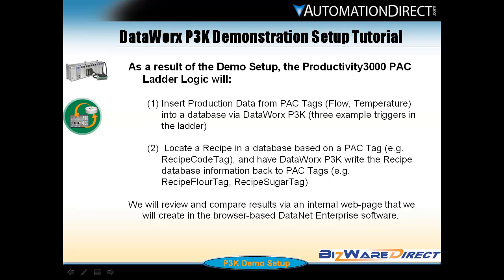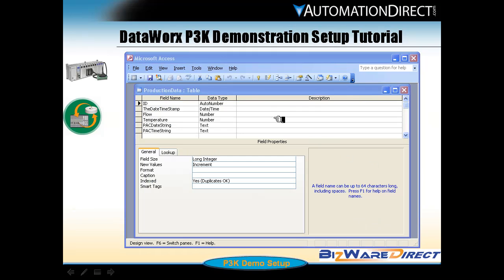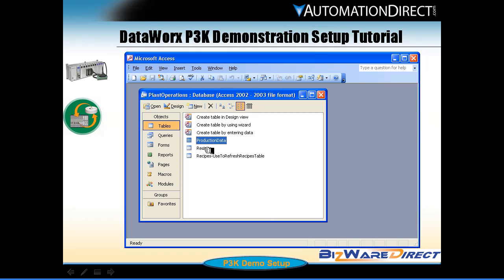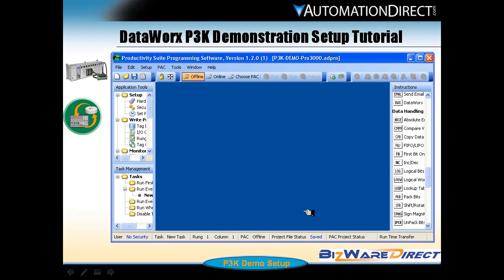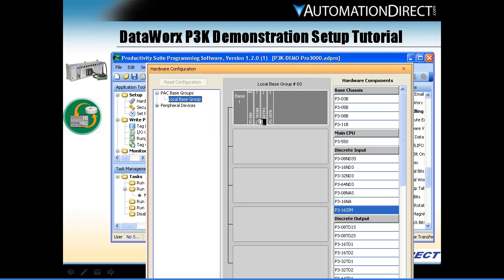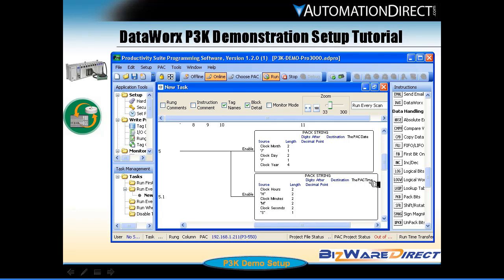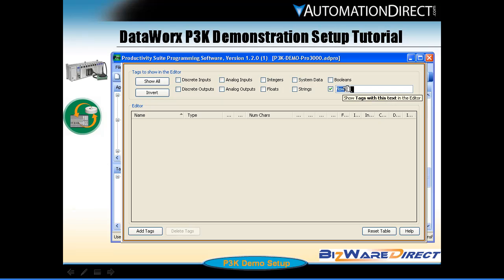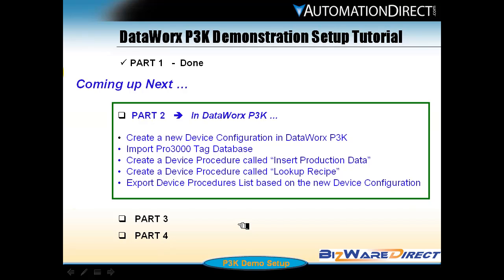DataWorxP3K Demonstration Setup Tutorial PART1 of 4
***  DEMONSTRATION SETUP TUTORIAL GOALS  ***
1.  Set up a Productivity3000 PAC and DataWorx P3K to:
§ Insert Production Data from PAC Tags (e.g. Flow, Temperature, PAC Date, PAC Time) into a MSAccess database via DataWorx P3K using three types of triggers: SIM16 switch, manual value change and 5 sec timed trigger
§ Locate a recipe in a MSAccess database based on a RecipeCode PAC Tag and have DataWorx P3K write information back to PAC Tags, e.g. Sugar and Flour;  use a manual trigger
2. Set up DataNet Enterprise browser page to review and verify the above results
3. Become familiar with Productivity Suite and DataWorx P3K Workflow
***  PART 1  ***
§ PlantOperations.mdb:  Introduction to Structure of the Target MS Access Database
§ Productivity3000 Suite Tag Database: Confirm necessary Tags and create new  Flow and Temperature tags
§ Export the Productivity3000 Tag database to a file